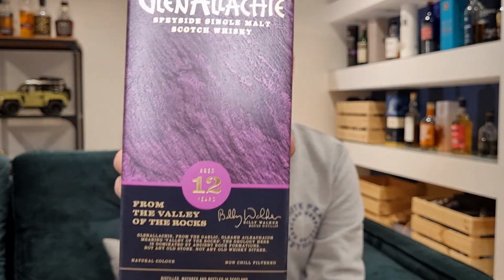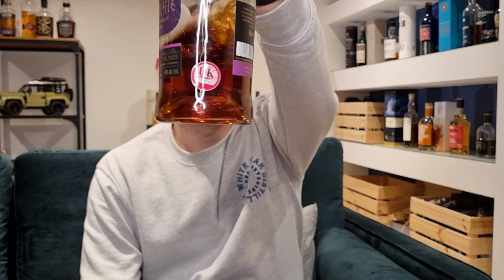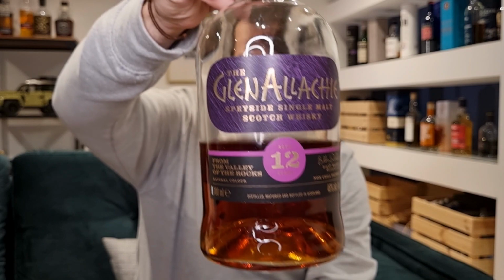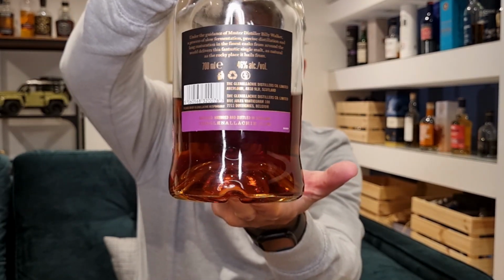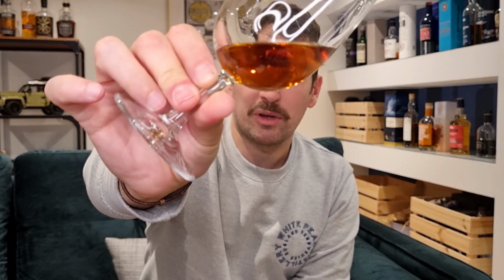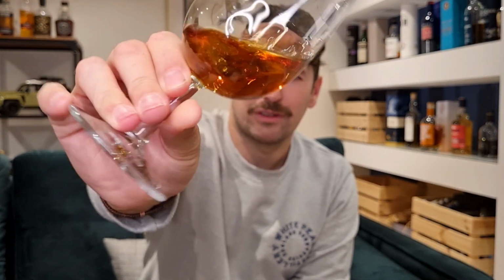Malt Box Whisky Review 195 - Glenallachie 12 yr old